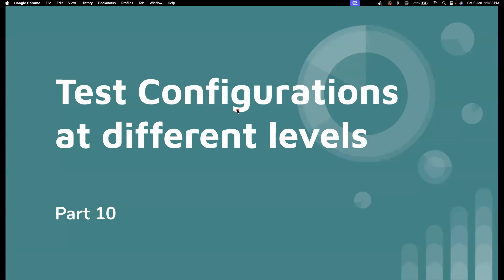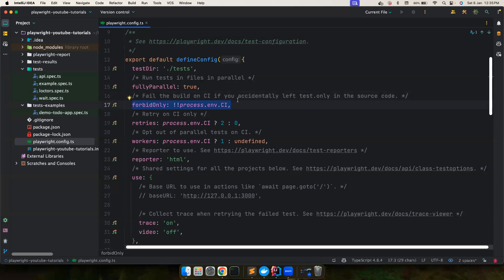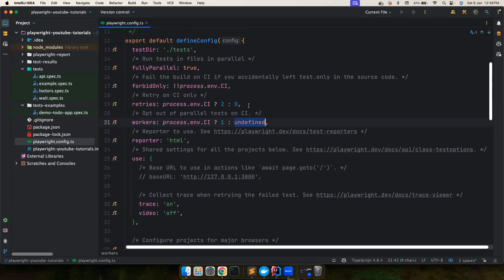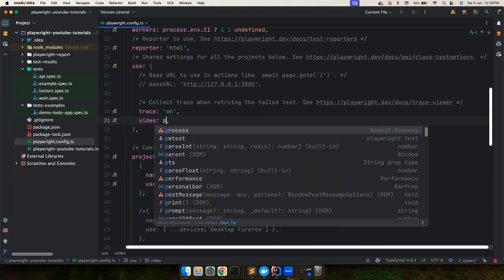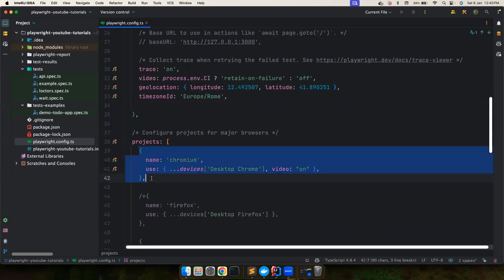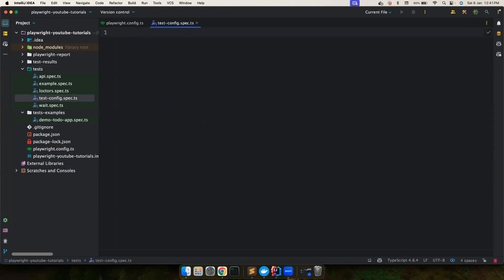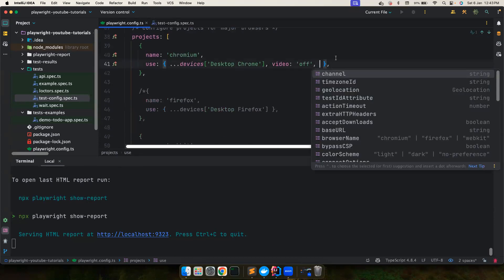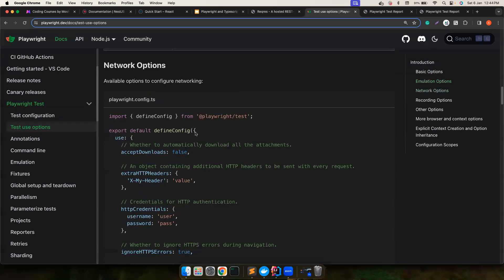Part 10 | Test Configurations | Test Use Configurations | Set Configurations at Different Levels